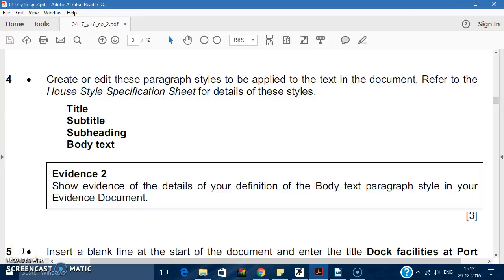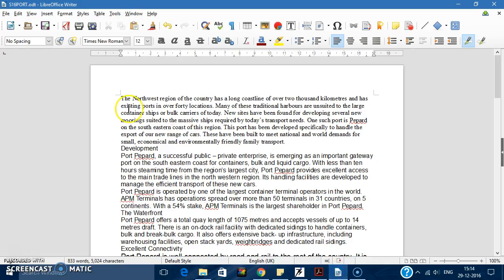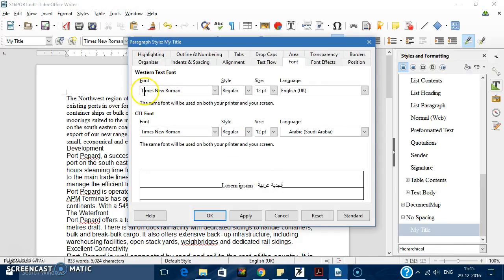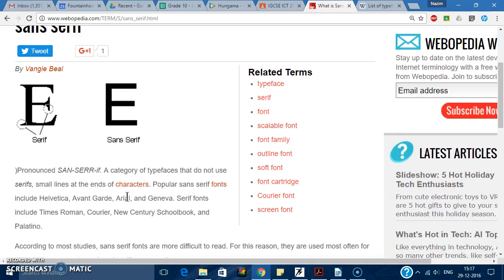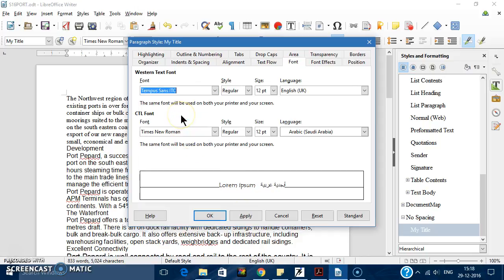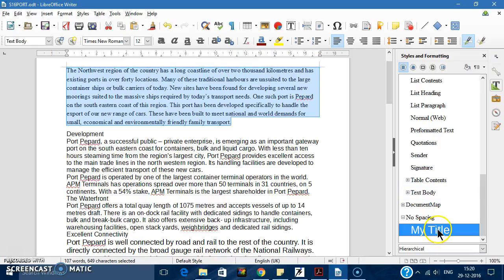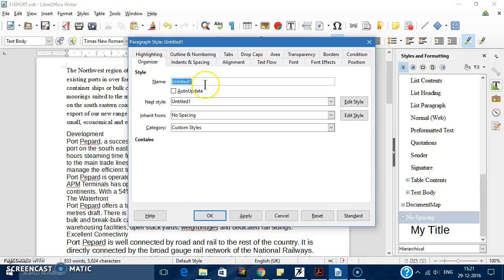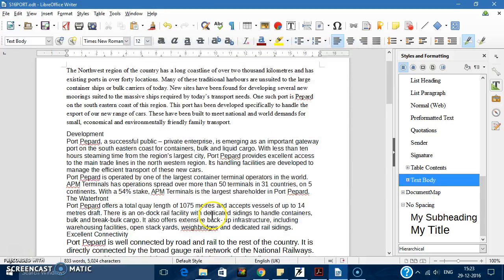IGCSE ICT Specimen Paper 2016 LibreOffice Writer CreateStyle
IGCSE ICT Specimen Paper 2016 LibreOffice Writer Create your own custom Styles for paragrapghs, title, subtittle, etc